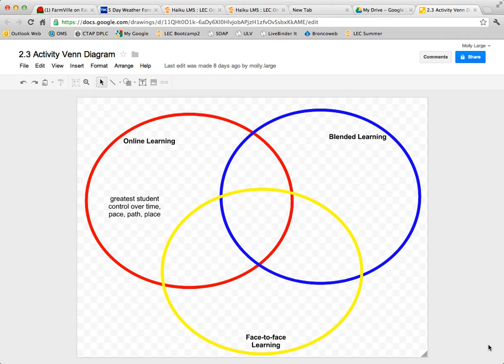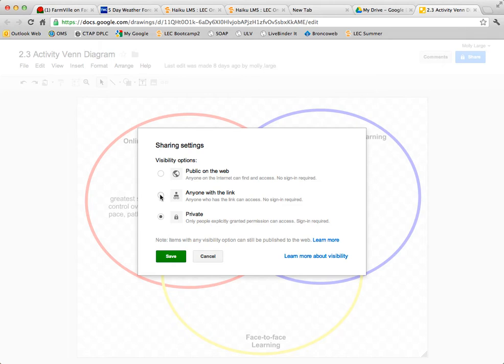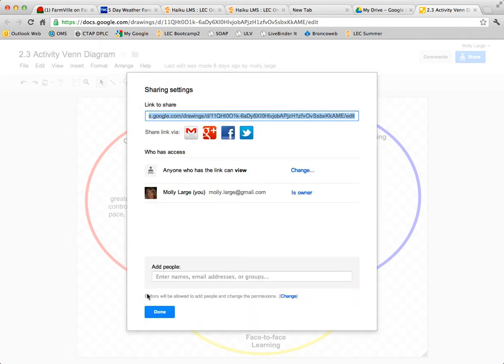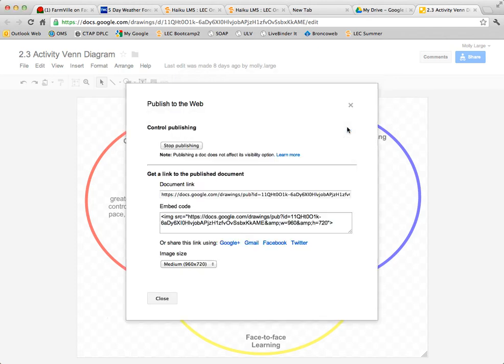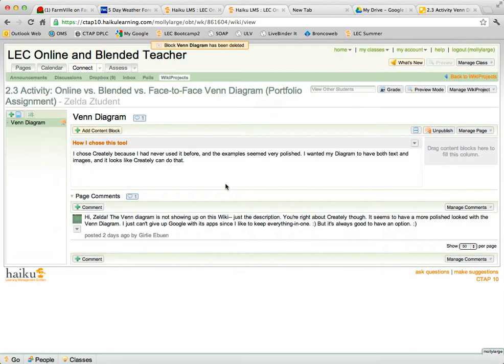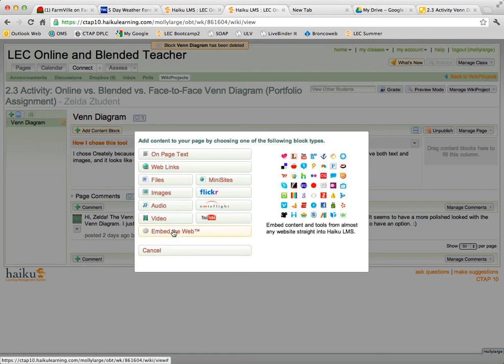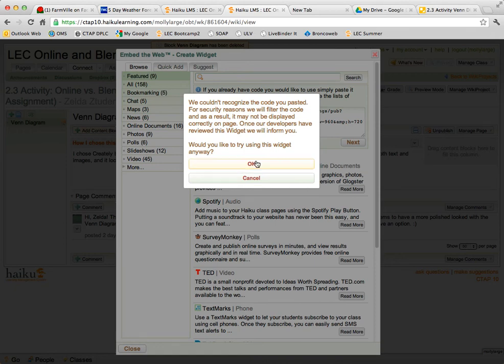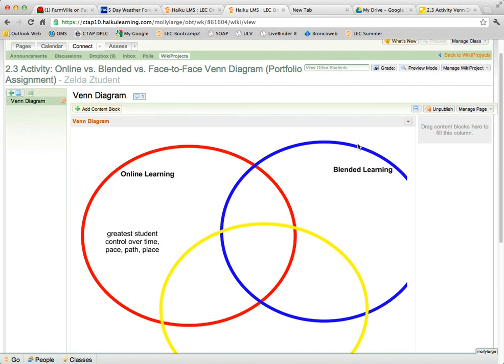Embedding a Google Drawing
Short tutorial detailing how to embed a Google Drawing into a website or wiki project.